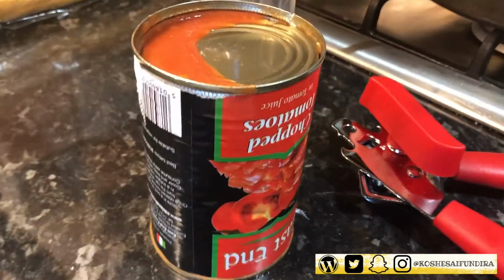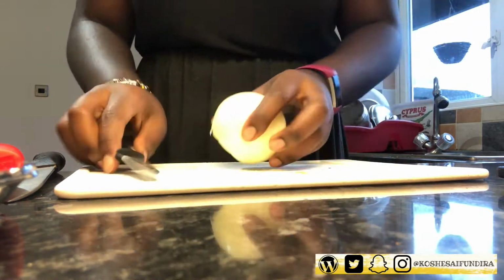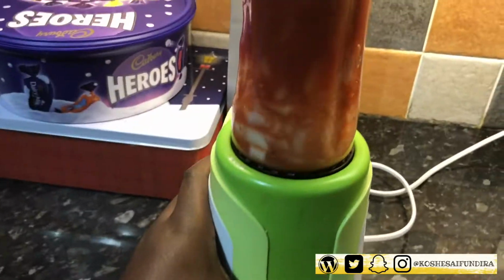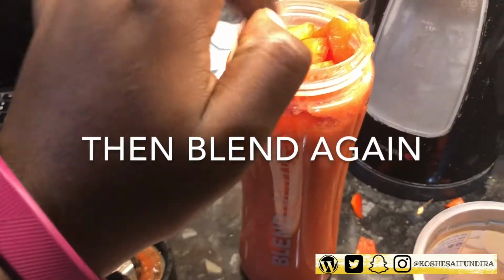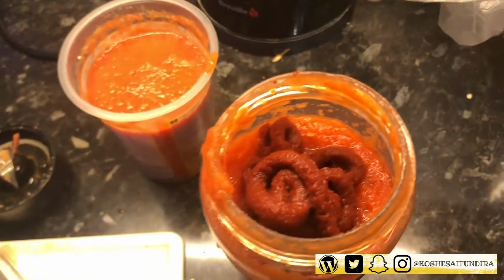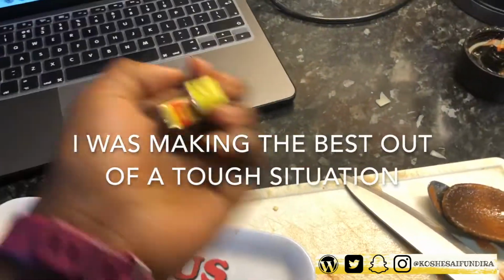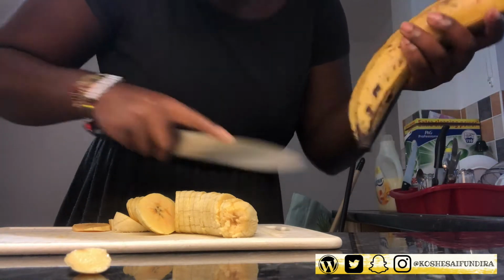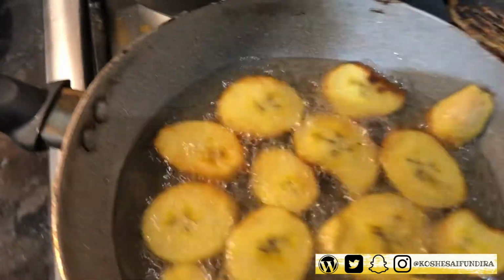HOW TO MAKE JOLLOF RICE | FINE GIRL FROM ZIMBABWE EDITION.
BEFORE ANYONE @'s me, I have only ever consciously had Nigerian Jollof rice, so my Ghanians and all others who make it and make it just as good if not better, someone needs to invite your girl over to eat.

Someone is going to laugh at me, but its cool because you'll be laughing with me as I've already laughed at myself. I really longed out the process because I didn't have a big blender, but here is a little video of a fine Southern African girl, making Western African cuisine.

Koshesai x

Song/s: Cooking In Da Kitchen - Casper Nyovest
(All songs that I was jamming to on my wonderful sabbath making jolly rice are written in the video)